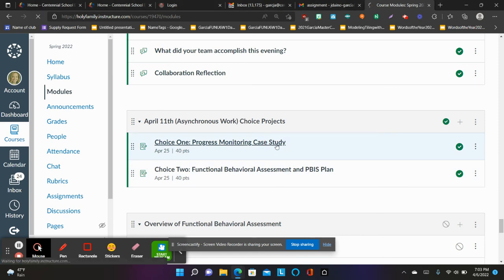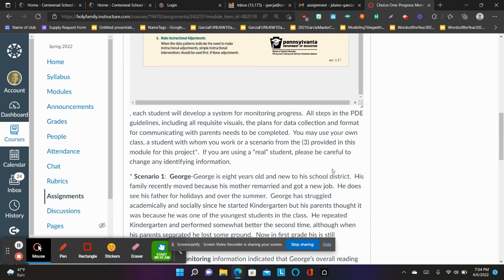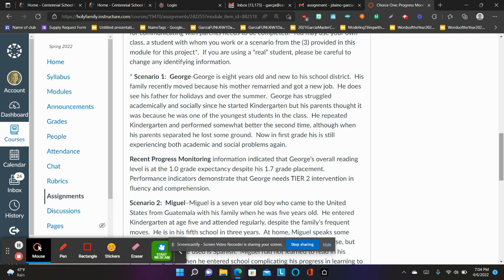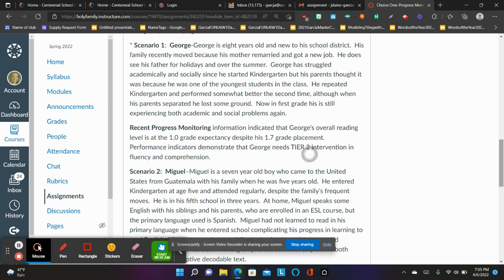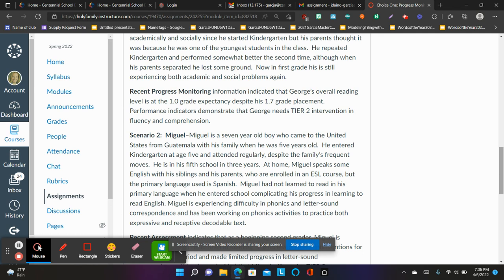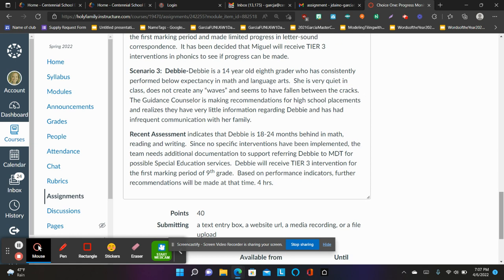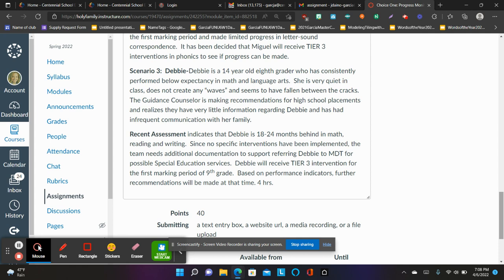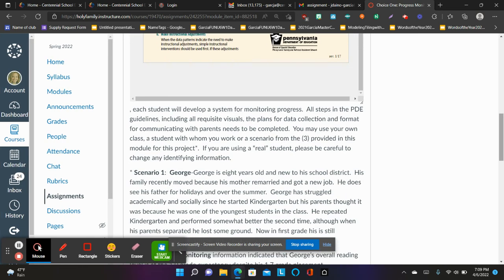Choice Project ONE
System for Progress Monitoring based on 3 Scenarios.